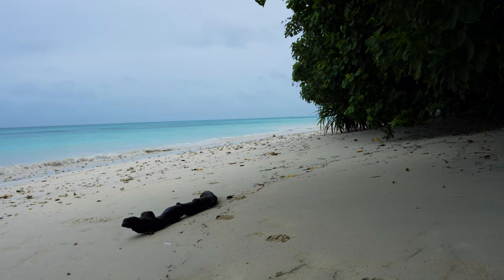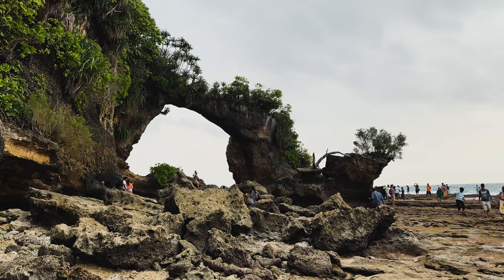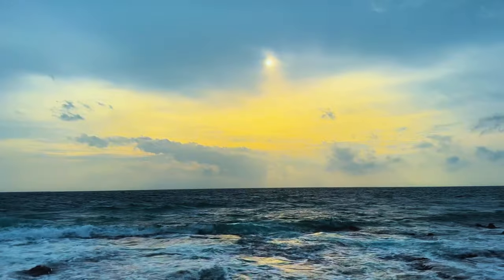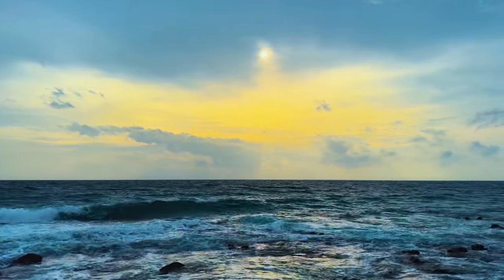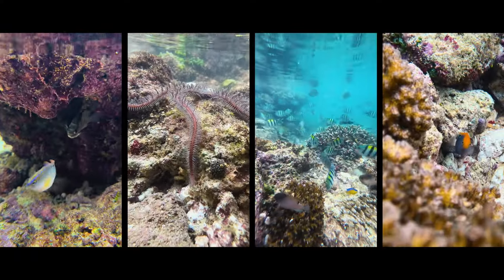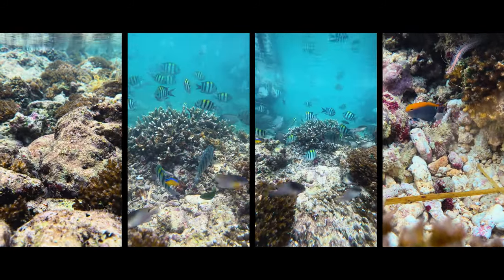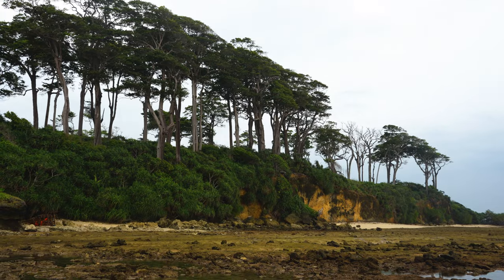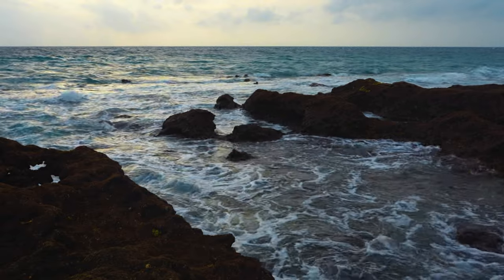Exploring the Enigmatic Natural Bridge of Neil Island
Explore the stunning natural rock formation at Lakshmanpur 2 Beach in Neil Island. Witness the beauty of the natural coral bridge and enjoy the serene surroundings of this hidden gem.

Andaman Islands
Andaman travel guide
Best beaches in Andamans
Andaman tourism
Scuba diving in Andaman
Andaman Nicobar islands
Havelock Island
Things to do in Andaman
Andaman honeymoon destinations
Andaman sea adventure
Neil Island Andaman
Cellular Jail Port Blair
Andaman wildlife
Best time to visit Andaman
Andaman snorkeling spots
Andaman nature photography
Water sports in Andaman
Luxury resorts in Andaman
Andaman eco-tourism
Historical places in Andaman